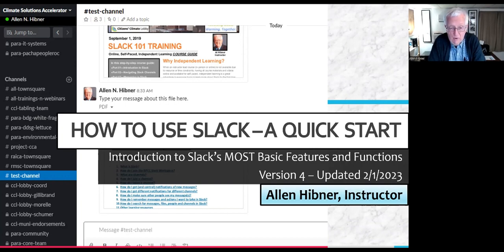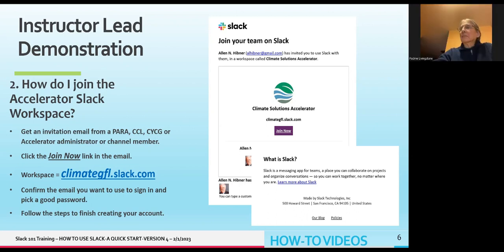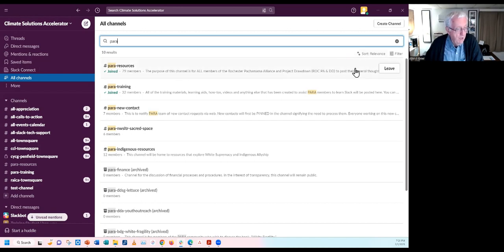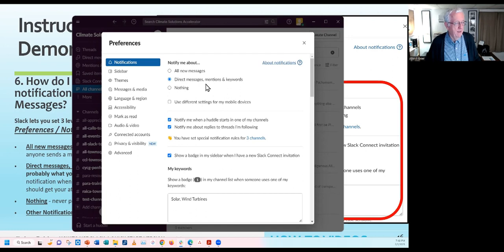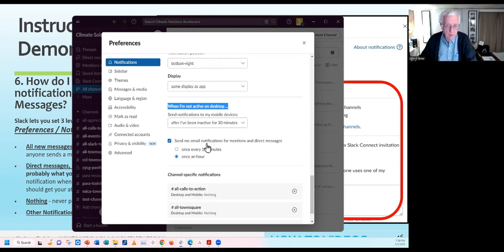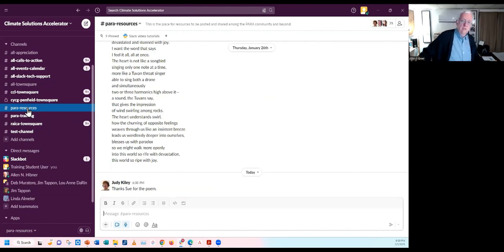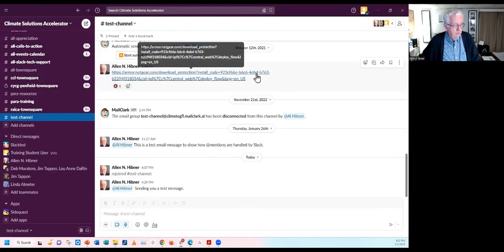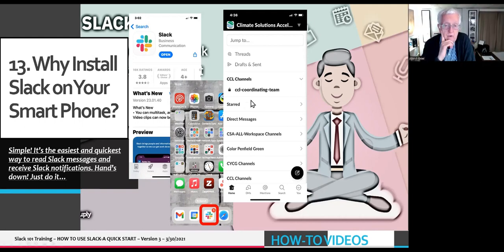How to Use Slack-A Quick Start-Version 4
Chapters:
02:59 ……….. What is Slack?
09:09 ……….. How do I join the Accelerator’s Slack Workspace?
17:15 .………. What are channels?
22:49 ……….. How do I join a channel?
27:54 ……….. How do I leave a channel?
32:41 ……….. How do I get (and control) notifications of new messages?
57:01 ……….. How do I get different notifications for different channels?
01:02:05 ….. How do I make sure other people see my message(s)?
01:06:19 ….. How do I remember messages and actions I want to take in Slack?
01:12:47 ….. How do I search for messages, files, people and channels in Slack?
01:15:46 ….. How do I upload files in Slack?
01:17:13 ….. Other learning resources
01:20:09 ….. Why We Recommend that you Install Slack on your Smart Phone!